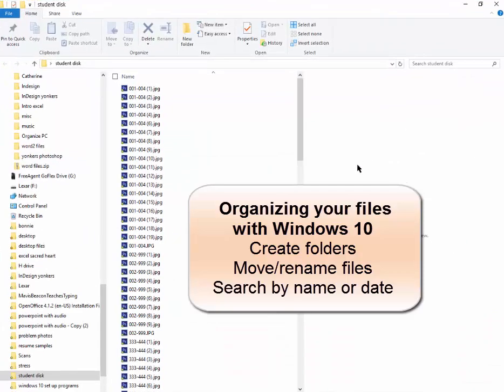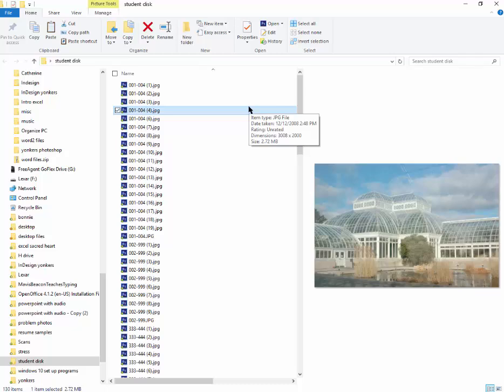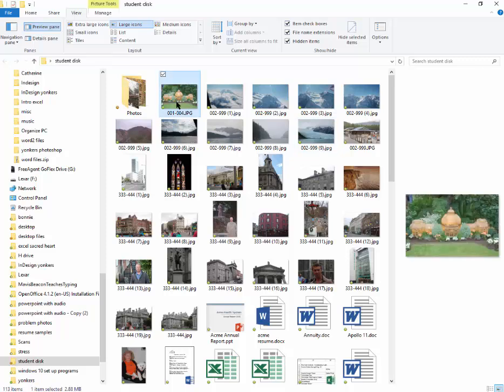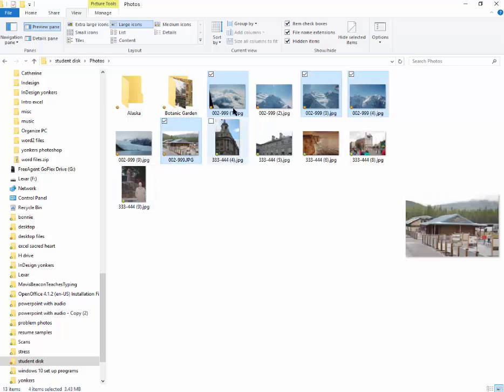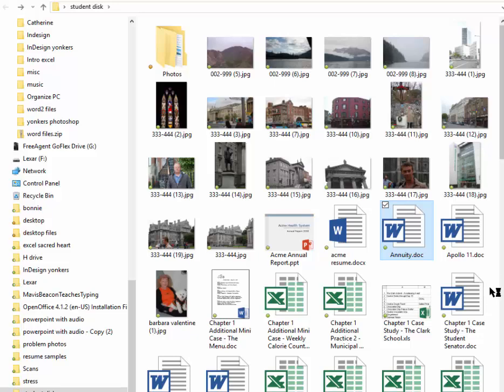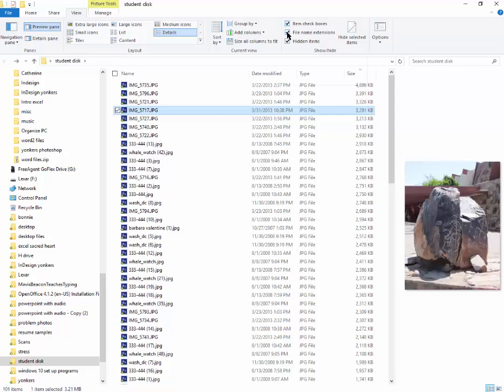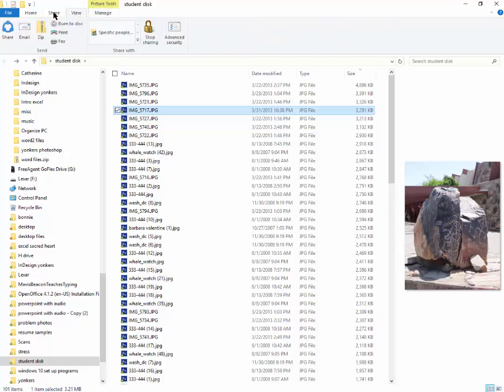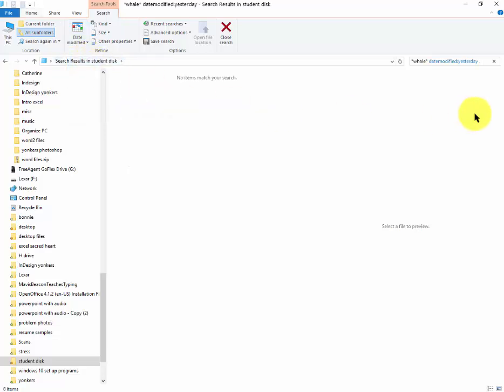organize files Windows 10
Windows 10
Create folders, move/copy files, sort files, search by date